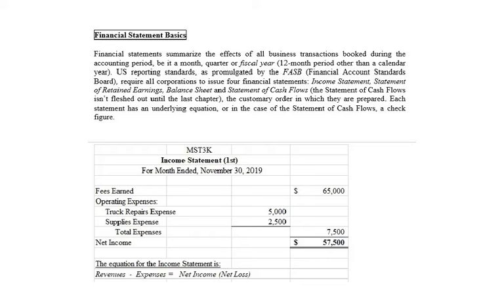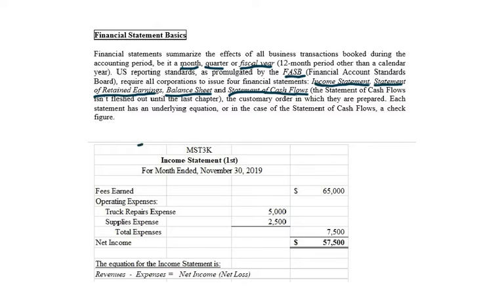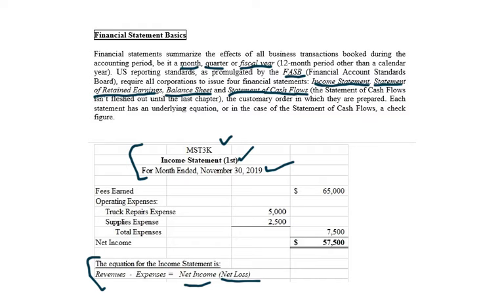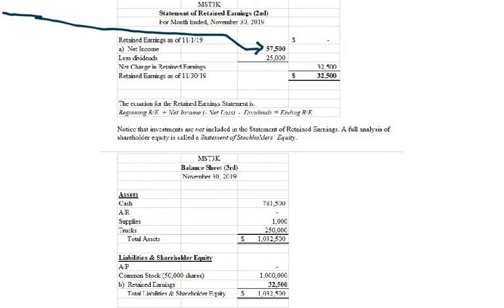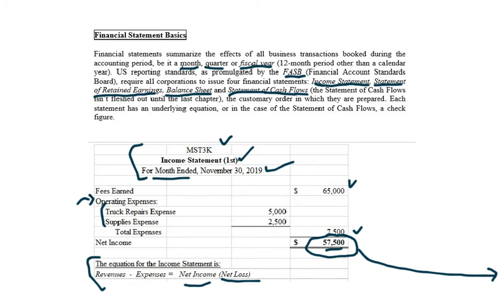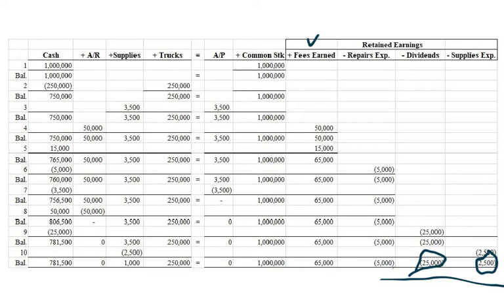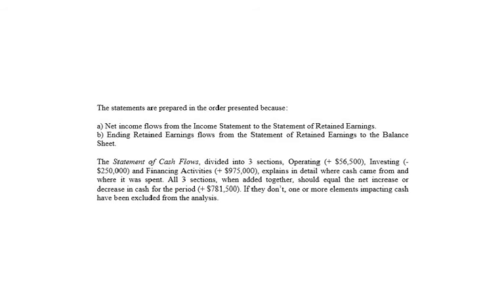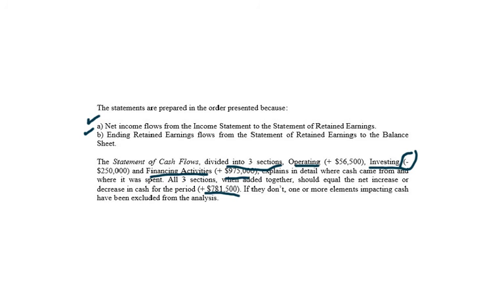Chapter 1 Part 4